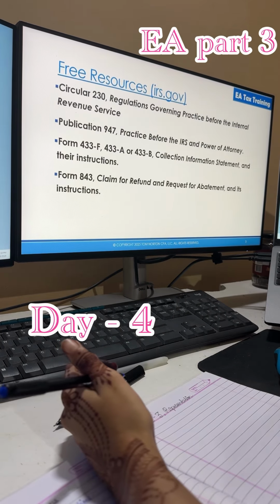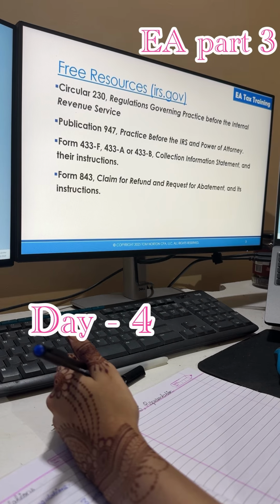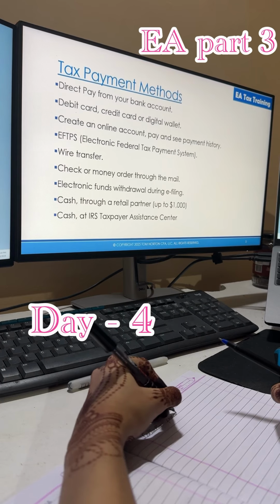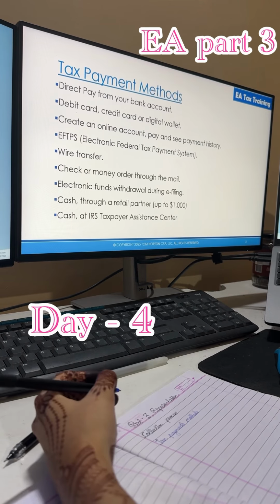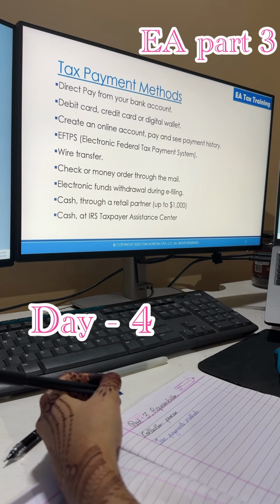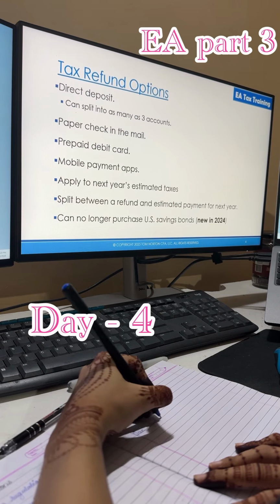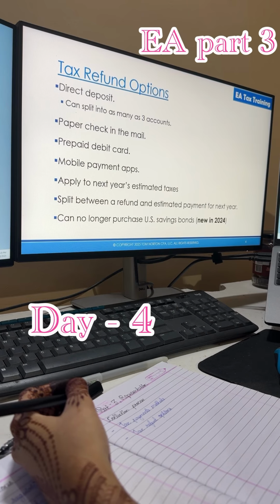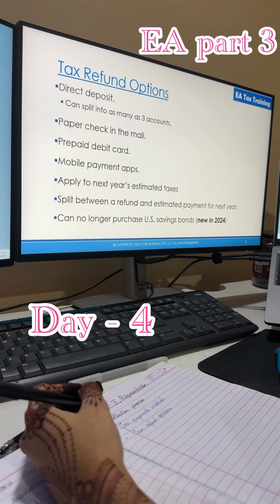Enrolled Agent , Part -3 Representation.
Hi people,
The topics I covered in Enrolled Agent , Part -3 Representation are-
1.Collection process
2. Tax payment methods
3. Tax Refund Options